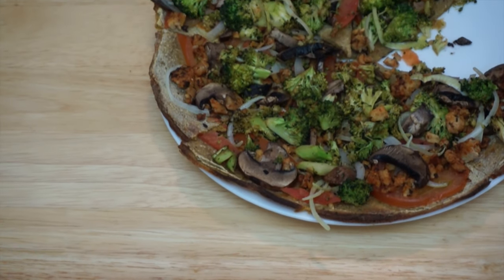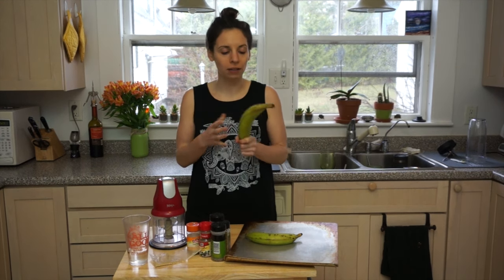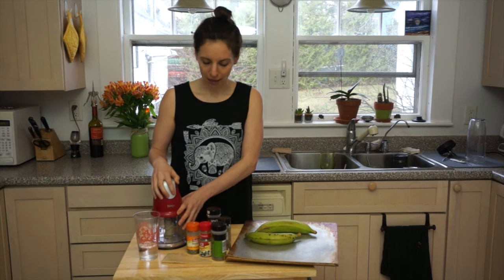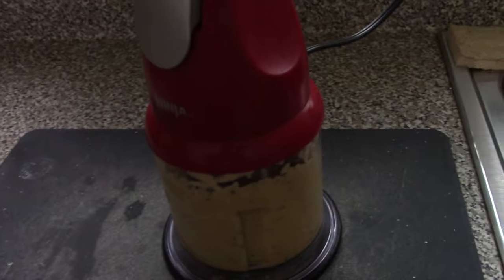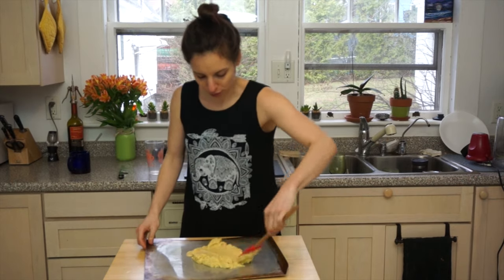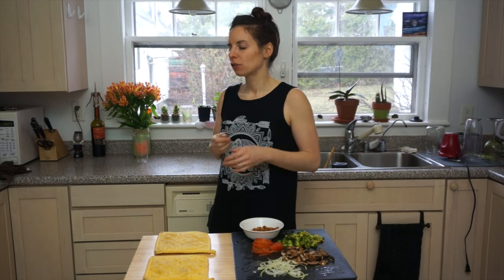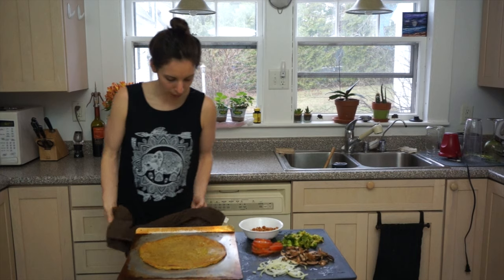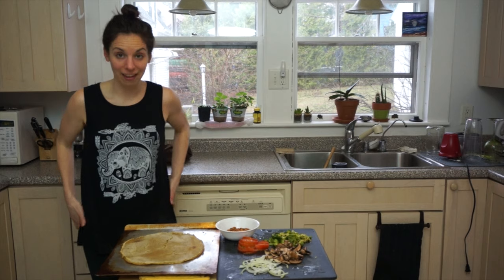GLUTEN-FREE/PALEO/VEGAN PIZZA CRUST RECIPE! (PLANTAIN REALNESS)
On this episode of "Angela's Anything Show," Angela shows you how to make her famous plantain pizza crust. Gluten free, vegan, cheap, easy, quick. All the adjectives.  RECIPE BELOW!

Plantain Pizza Crust
-1-2 green plantains
-Italian seasonings
-1T flaxseed powder or 1 egg
-1/4th cup water to facilitate blending (add more or less to help this process)

1. Pre-heat oven to 400 degrees
2. Blend all ingredients into a batter
3. Spread batter out onto baking sheet and cook for 15-20 minutes until you can flip it and both sides are firm.